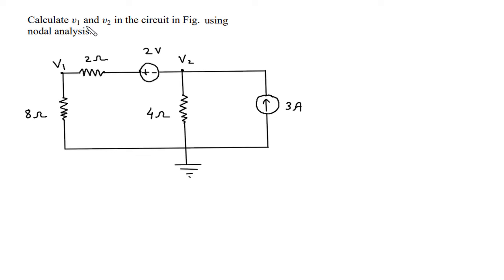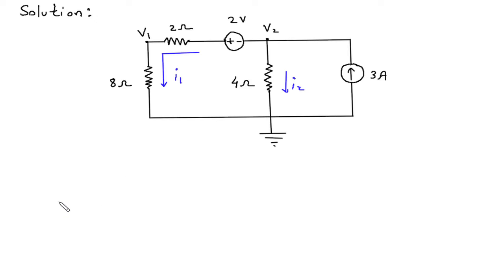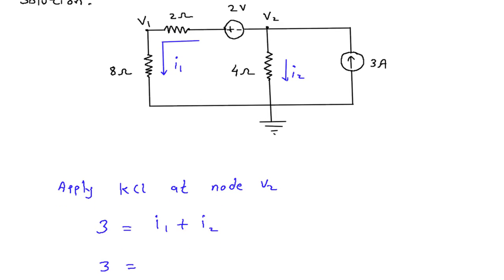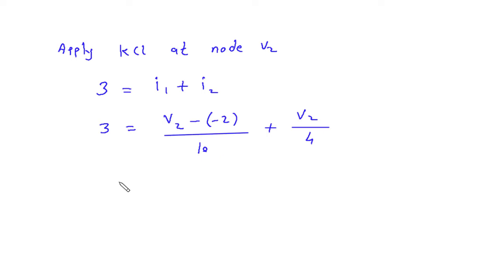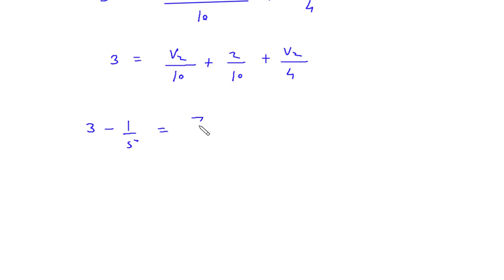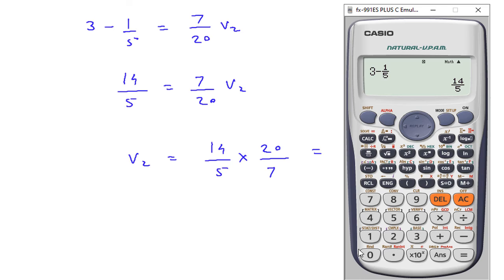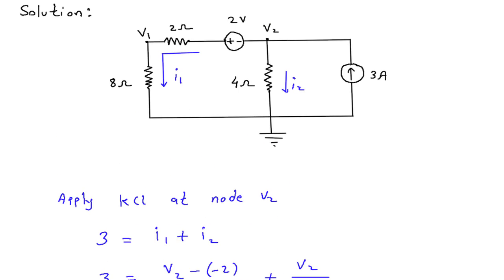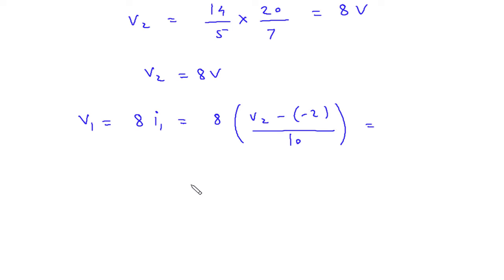nodal analysis electrical engineering